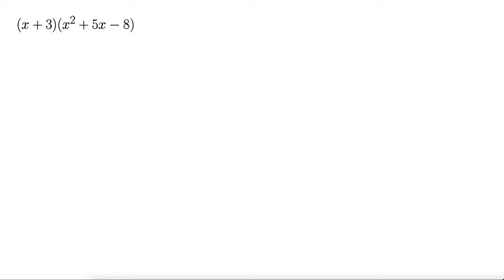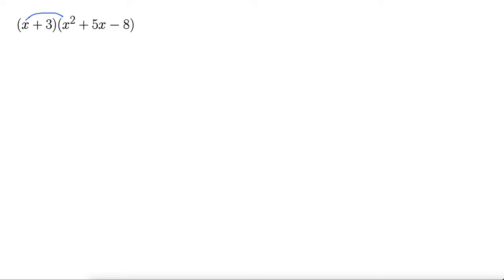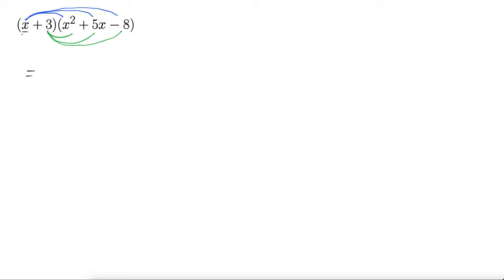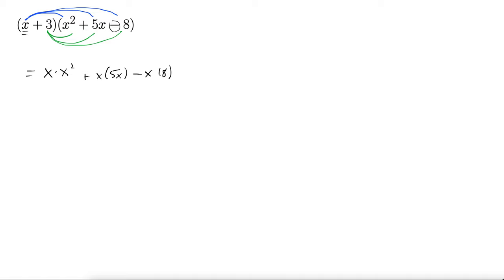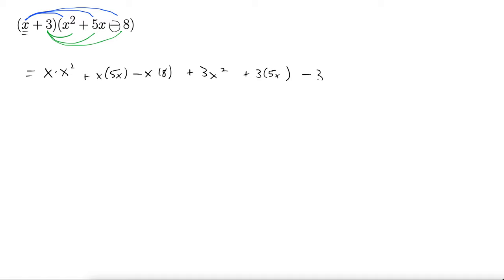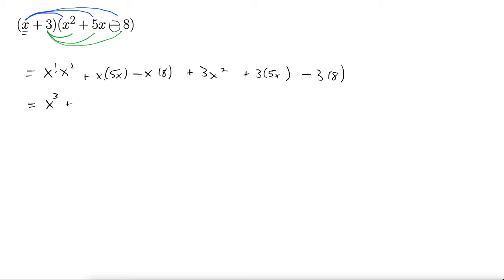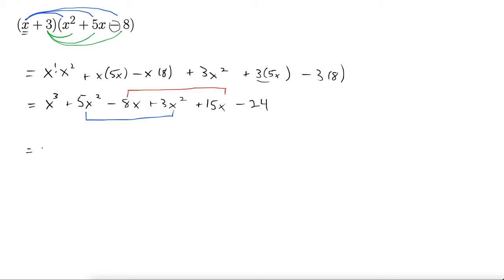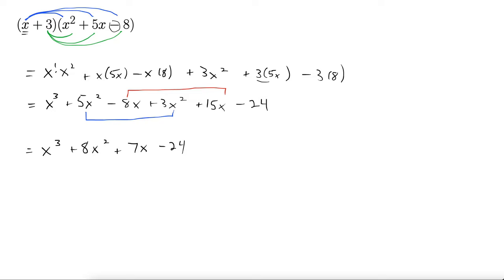Multiply a Binomial and a Trinomial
This video demonstrates how to multiply a trinomial by a binomial.  The "double distribute" method is used to evaluate (x+3)(x^2+5x-8).  This video is designed at the Intermediate Algebra level.